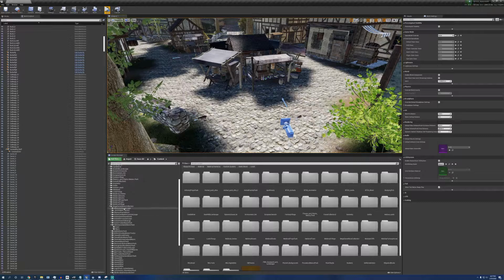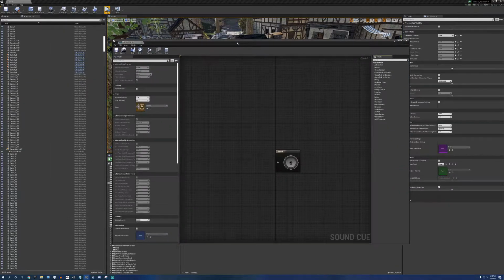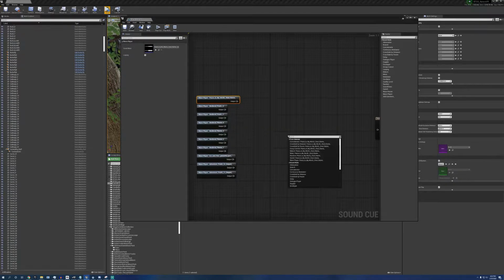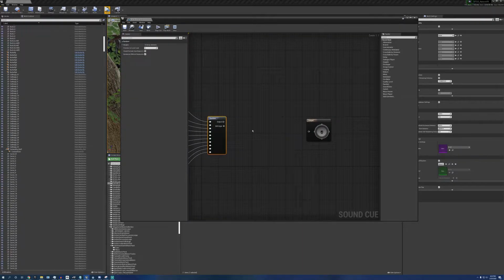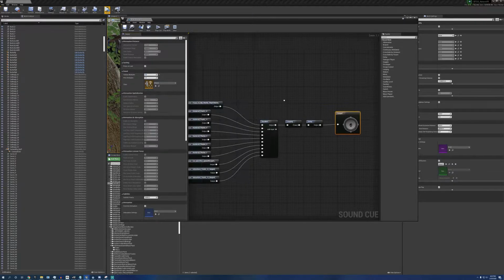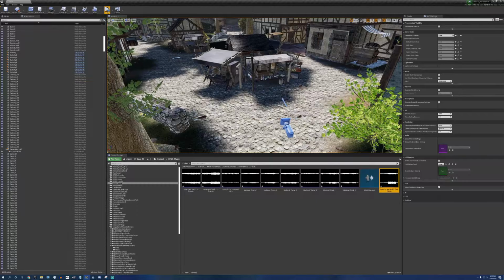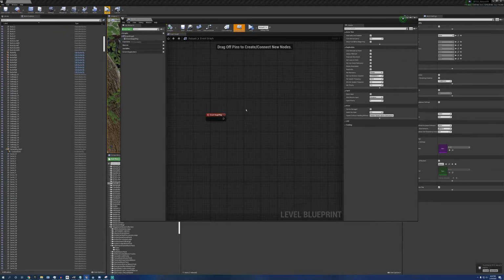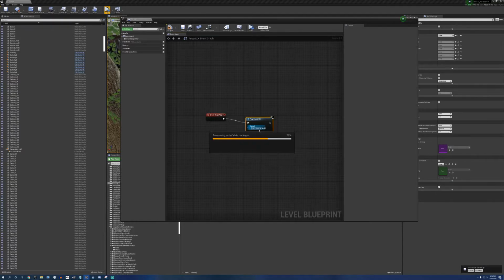Unreal Engine Medieval Town Creation for VR Project Part 26: Music Manager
In this video I add a background music manager so that we can have ambient music in the background while we walk through our town. There are a few ways to accomplish this. You could put it in the game mode, the level blueprint for individual levels, or use a persistent level. Each of these are valid and are useful for different situations. I chose to just stick the music manager inside of the level blueprint for the town as right now we aren't doing any real level loading.

Watch how the project got to its current state in the playlist here: